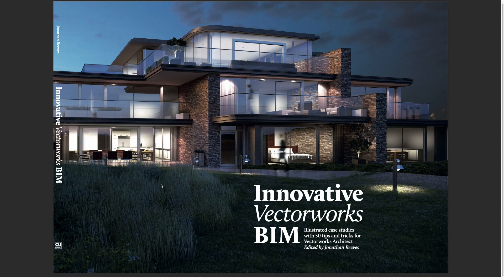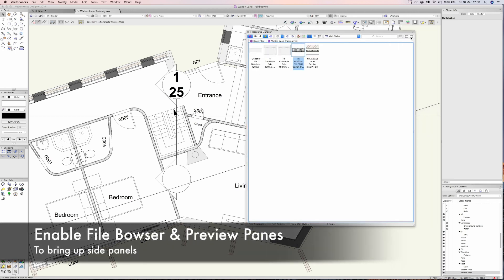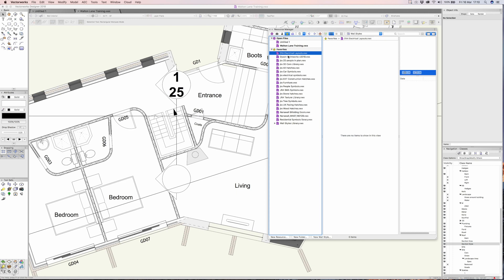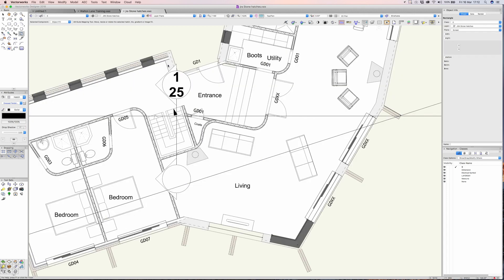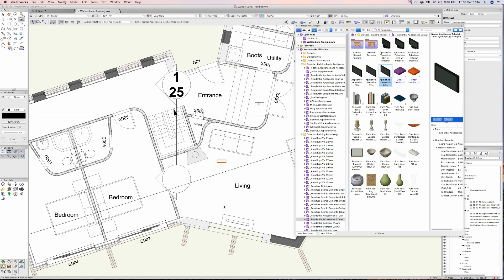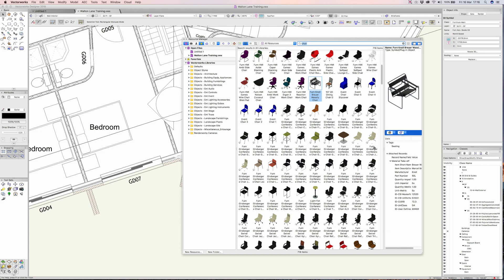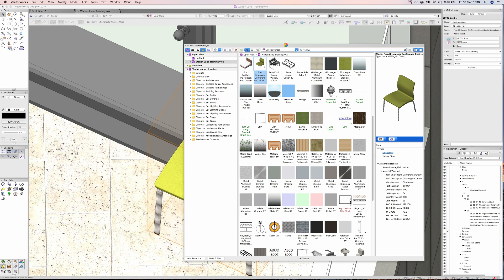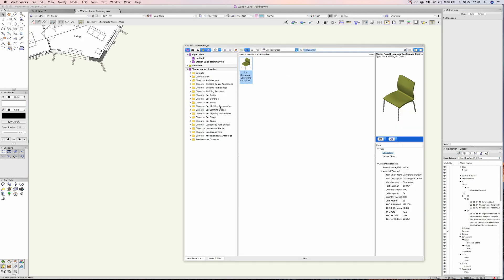Vectorworks 2018 Top 10 Features: Part 2- Resource Manager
This video is about Top 10 Vectorworks 2018 Part 2.
Jonathan Reeves is an award winning architect, author and educator of Innovative Vectorworks BIM specialising in professional Vectorworks Training Sales, 3D, and BIM.JRA Websites: